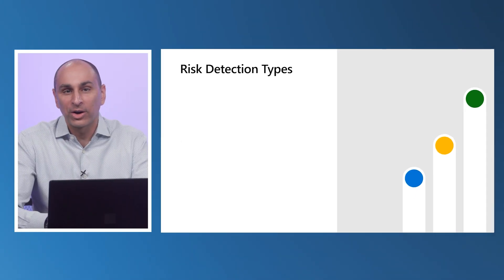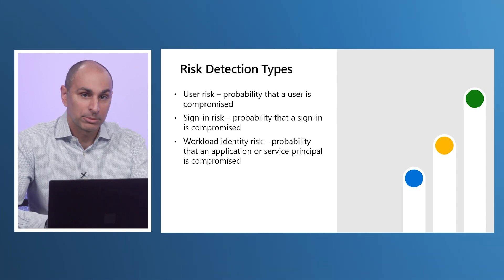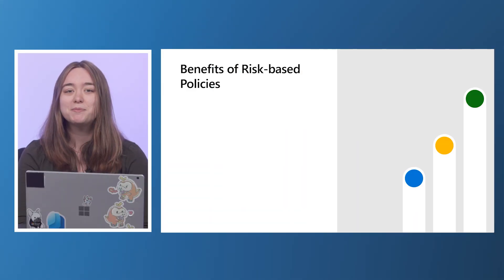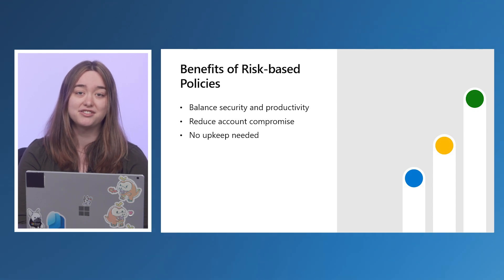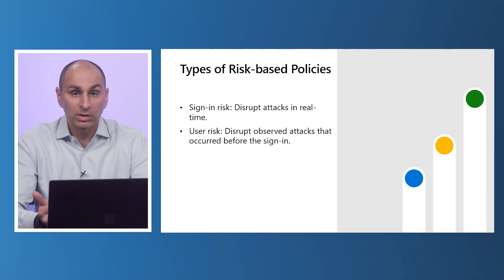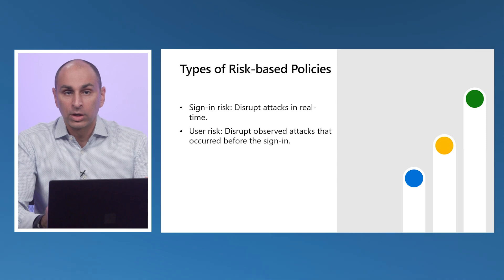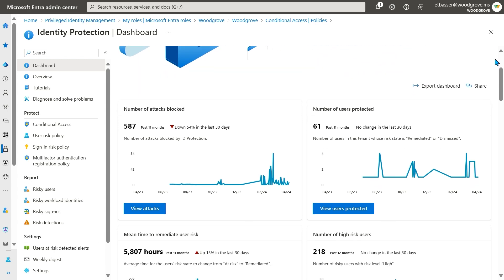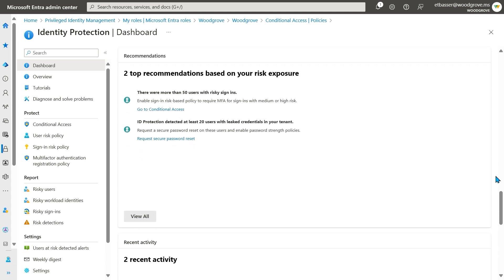What is Microsoft Entra ID Protection?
In this video, get a high-level overview of Identity Protection, a feature of Microsoft Entra ID. You will learn about different types of detections, risks and risk policies that exist in Identity Protection.

This video explains the benefits of the risk policies, recent UX enhancements, powerful APIs, improved risk assessment and overall alignment along risky users and risky sign-ins.